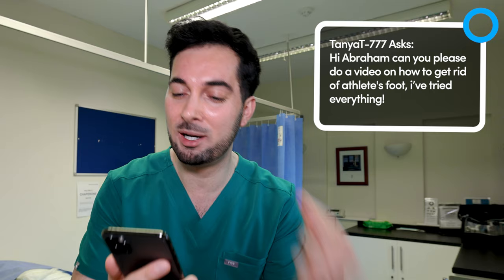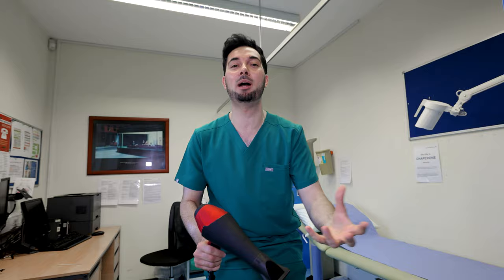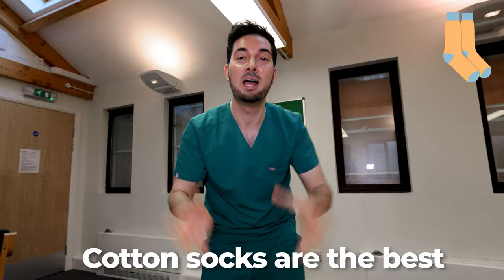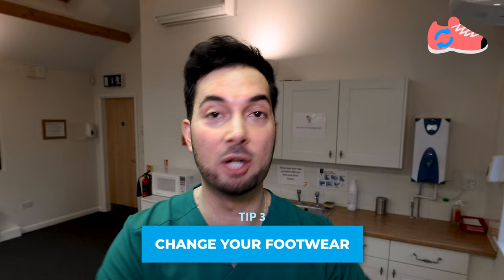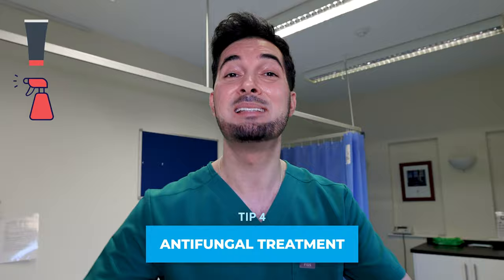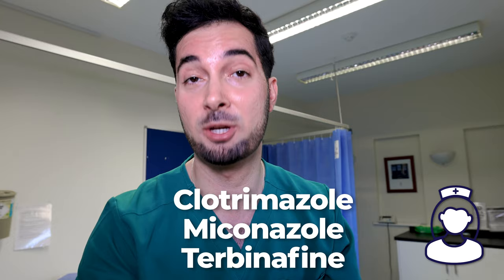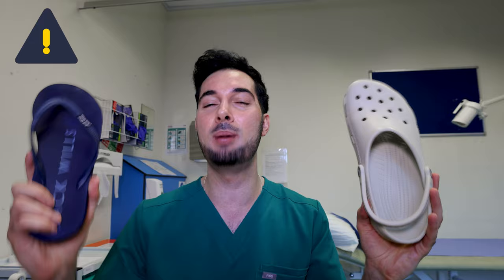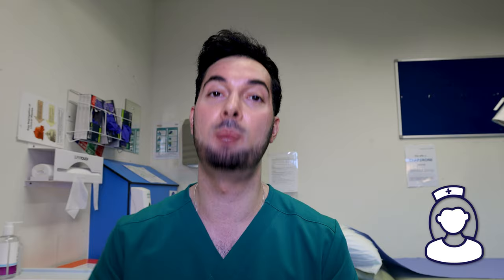How to get rid of athlete's foot between toes removal and treatment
Learn how to get rid of athlete's foot between toes and athlete's foot treatment with removal tips!

WHY ATHLETES FOOT:
Athlete's foot (medically known as tinea pedis) is the common term for a skin infection of the feet or toes caused by a group of fungi called dermatophytes. They thrive in warm and moist environments such as changing rooms, showers, shoes and socks, so they are also happy living on your feet where conditions are similar. Athlete’s foot usually occurs between your toes, but it can also affect the soles and sides of your feet.

MUST-HAVE SOLUTIONS FOR ATHLETES FOOT MANAGEMENT:
Clotrimazole (Antifungal) Cream
Miconazole (Antifungal) Cream
Terbinaine (Antifungal) Cream
Miconazole (Antifungal) Powder Spray

Before using any medication, always consult with your doctor for personalized advice and to ensure it's safe and suitable for you. Also, remember to read the information leaflet provided with the medication for important details and side effects and instructions on usage duration.

ATHLETE'S FOOT SYMPTOMS:
• Itchy and burning toes and feet
• Scaly, very dry, cracked or peeling skin
• Fissures/splits and softening and whitening of the skin between the toes
• Cracking skin on the sole or heels
• Blisters
• Smelly feet

BLOOD PRESSURE MONITOR PRO:
If you or a loved one suffer with high blood pressure then I'd like to introduce you to my blood pressure monitor pro app!

ATHLETE'S FOOT TREATMENT:
Athlete's foot can be treated locally with antifungal creams, sprays, liquids and powders that are available from your pharmacist without a prescription.

Topical antifungals include Terbinafine, Miconazole and Clotrimazole. Treatment should be used as directed by your pharmacist and should be continued for two weeks after the symptoms have disappeared to ensure the infection has been treated effectively.

WHEN TO SPEAK YOUR DOCTOR:
• Treatments from a pharmacy don't work
• You're in a lot of discomfort
• Your foot is red, hot and painful – this could be a more serious infection
• You have diabetes – foot problems can be more serious if you have diabetes
• You have a weakened immune system – for example, you have had an organ transplant or are having chemotherapy
• If you are pregnant antifungal medication may not be suitable for you and you should make an appointment with your doctor to find out the best way to treat your athlete’s foot.

About this video: Searching how to get rid of athlete's foot between toes? In this video, Advanced Medical Practitioner Abraham Khodadi, MPharm(Hons)IPresc MScACP shares athlete's foot treatment with removal tips!